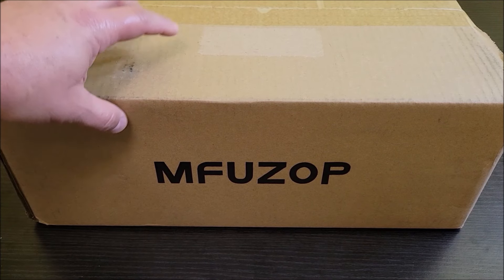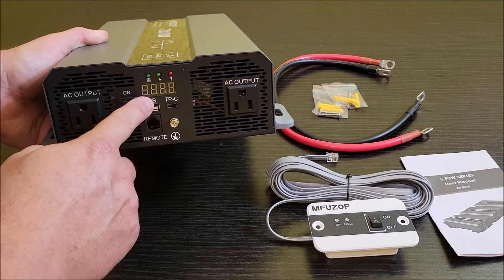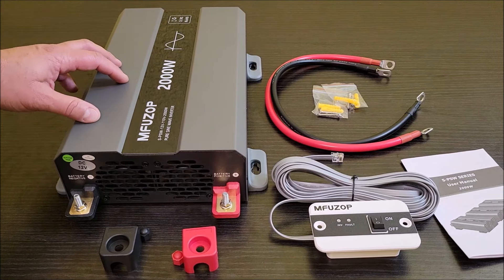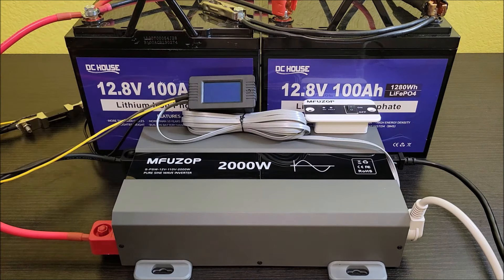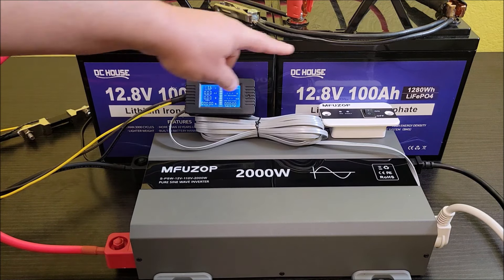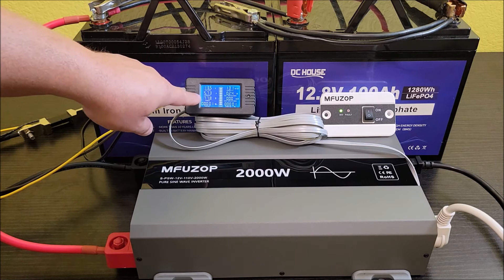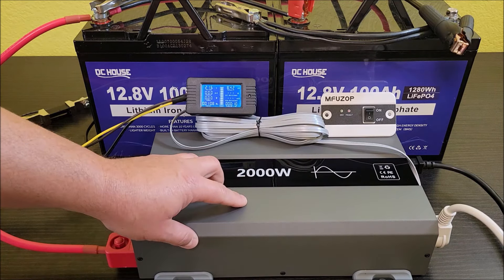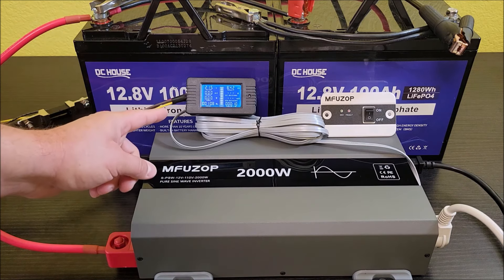What You Should Know - MFUZOP 2000W Pure Sine Wave Inverter